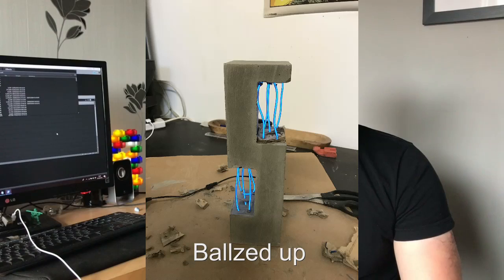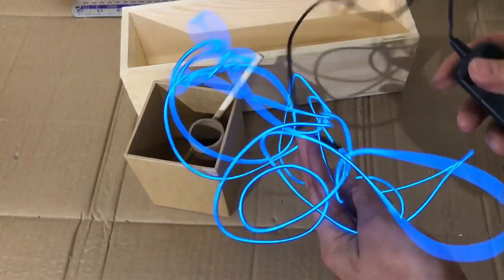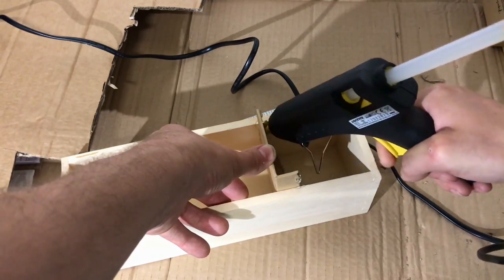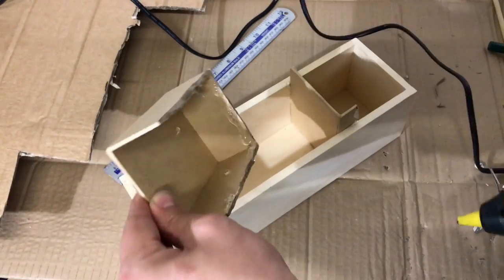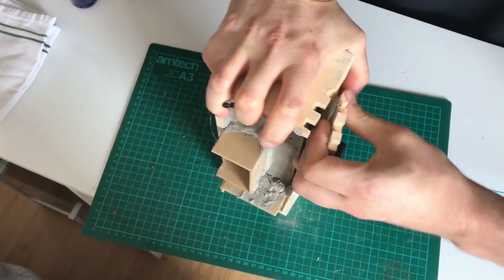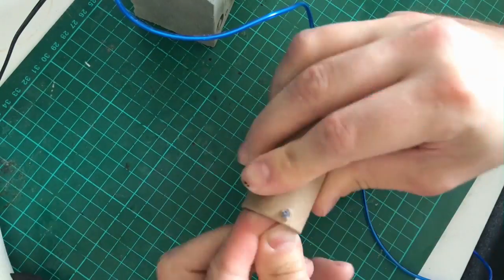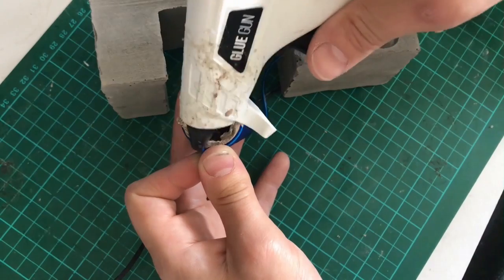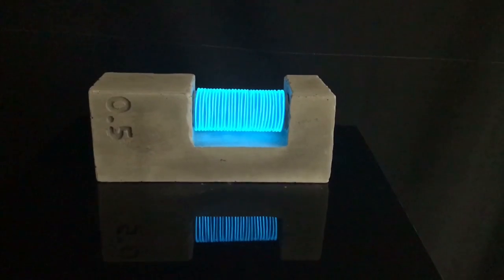DIY Neon Cement Lamp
Learn how I make the wire sculptures!-

I'm  Andy Elliott, artist and youtuber. I make DIY and art videos. Hope you enjoy!